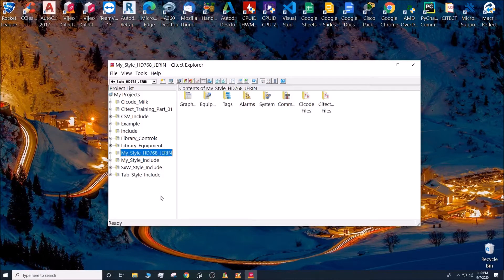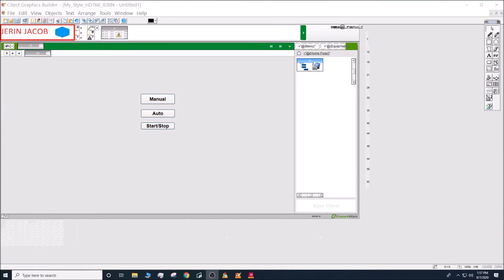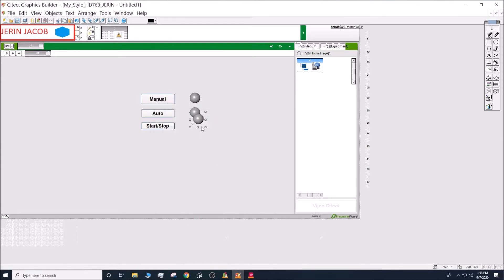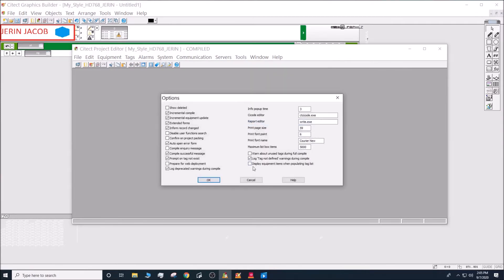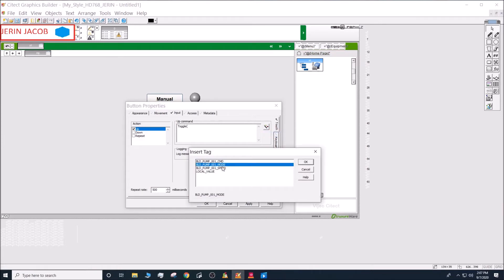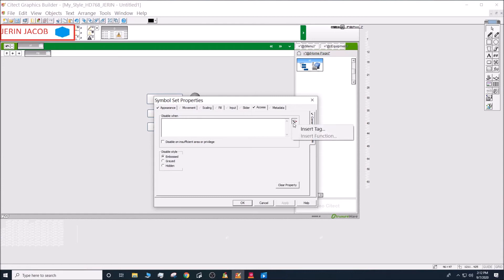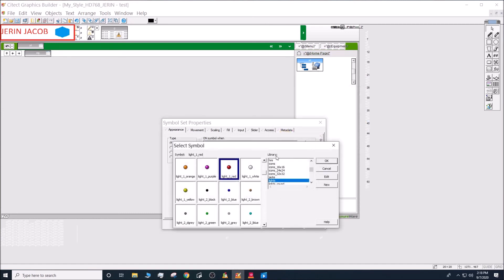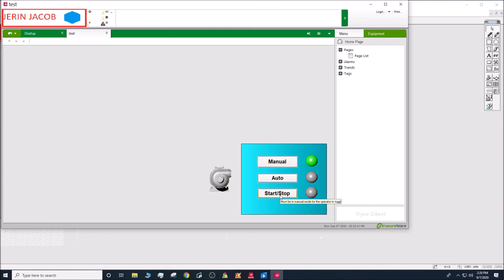Citect Graphic Builder Introduction